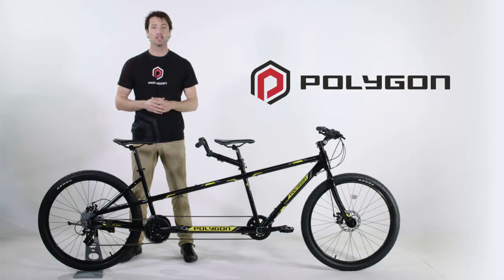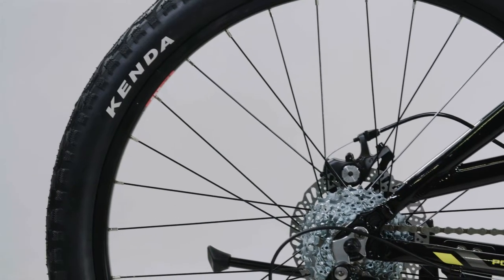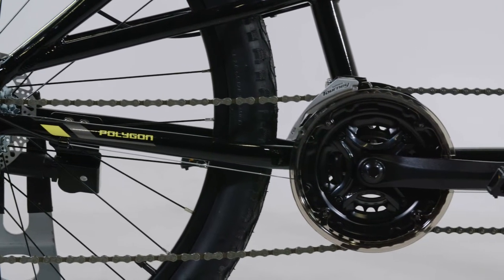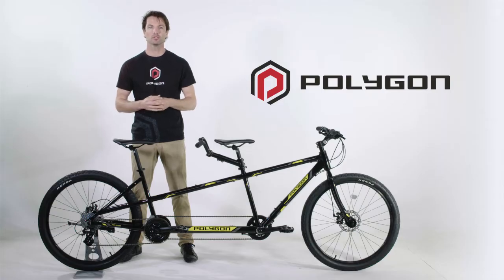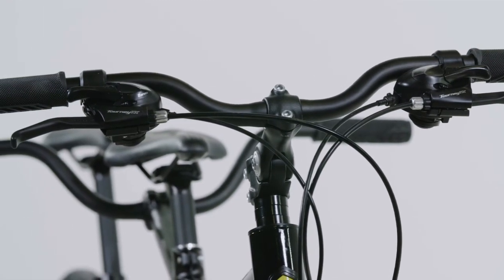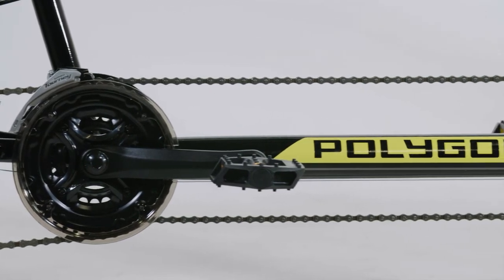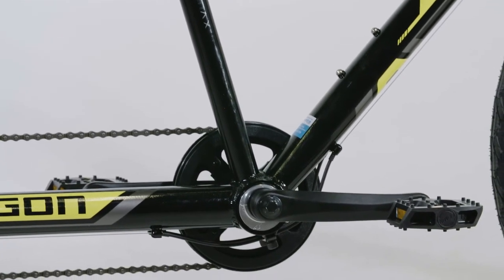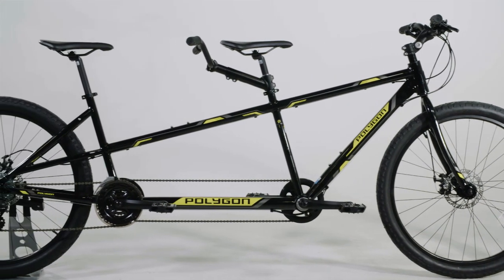Polygon Impression AX Tandem Bike with Disc Brakes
There are few better ways to share the enjoyment of cycling than with a Tandem. Tandem bikes are designed to be ridden with a captain in the front, and a stoker or passenger in the rear. The rider in the front controls the bike, leaving the rider in the rear, with nothing more to do than to assist with pedaling and enjoy the ride, in fact the rear rider needs hardly any balancing skills at all.

This aluminium framed tandem is light, in fact, its one of the lightest on the market. This makes it not only easy to ride, but also simple to put on any rear car rack. In fact, after taking the front wheel off the bike, it is not much longer than a regular adult mountain bike, and can be fitted to any regular car.

This iteration of the tandem has been significantly improved. The wheels are larger 27.5” rims and are the wheel of choice for tandem bikes. When you are carrying two passengers, the forces that go through the wheel are much higher and as such you need strong wheels to survive any impact with gutters or harsh, unforgiving roads. Larger 700c, “Road bike” wheels are inherently weaker and can result in warping or bending of the rim.

By having 27.5” wheels also allows for a lower standover height and in fact, this tandem can accommodate an incredible range of rider heights. Both riders benefit from adjustable stems and seat posts to ensure that both young and the young-at-heart will be comfortable on the bike.

The tyres have been upgraded to balloon tyres, these are much wider and more comfortable than traditional MTB or road tyres.

A great feature on this bike is the drivetrain. Featuring a 24 speed Shimano Altus groupset complete with huge 11-32 speed rear cassette, you have all the gears you need to tackle the steepest of ascents. The drive train also features an eccentric bottom bracket – this is the way the chain is tightened between the front and rear riders. Eccentric bottoms brackets are by far and away the best system in the market. Trying to use a tensioner system is messy and unreliable; an eccentric bottom bracket like this is the only way to keep that chain on.

As the name indicates, the tandem now features disc brakes too. This has been the most desired upgrade over previous rim brakes. Disc brakes provide confidence inspired braking with much more consistent, and powerful braking in all conditions.